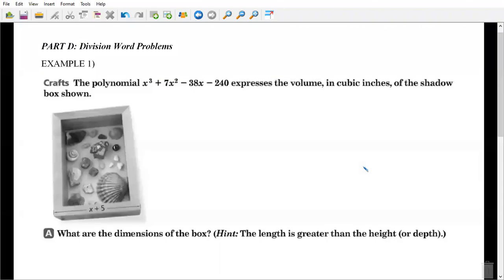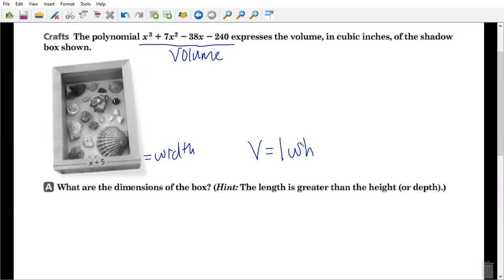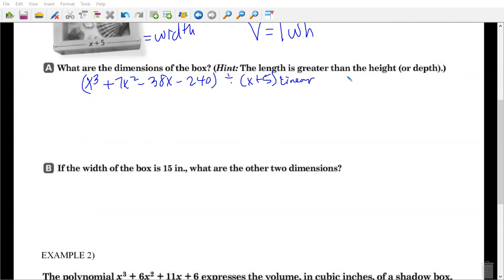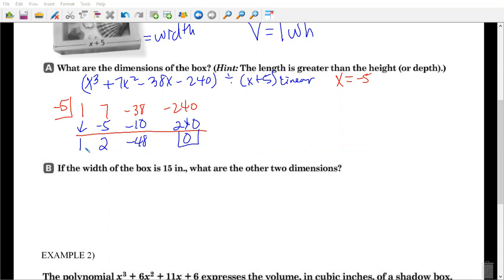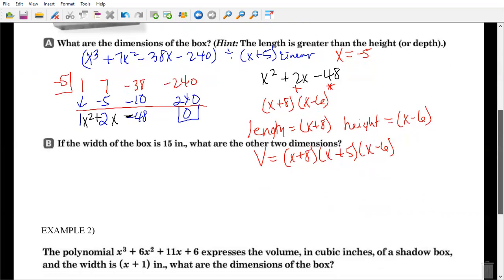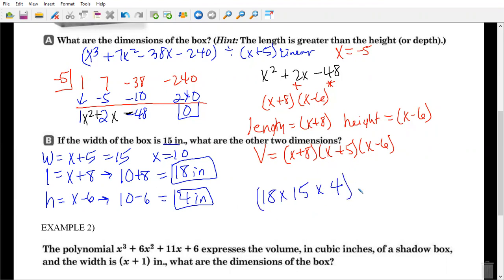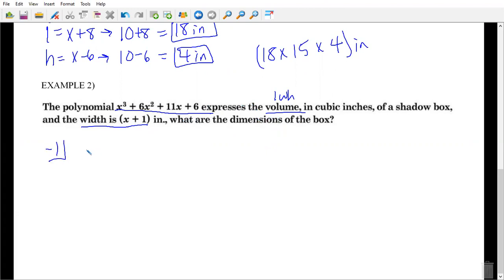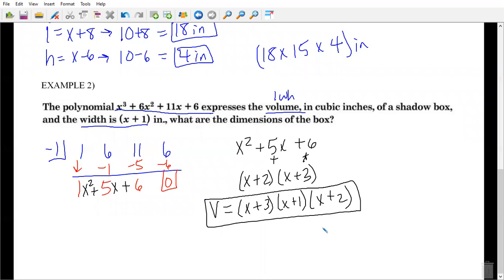3.3D-E Part D Polynomial Word Problems